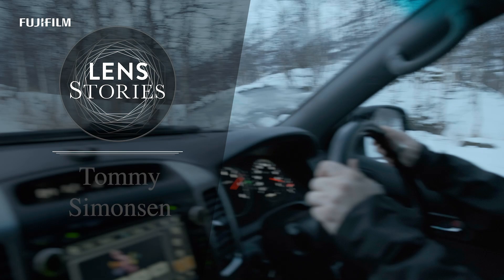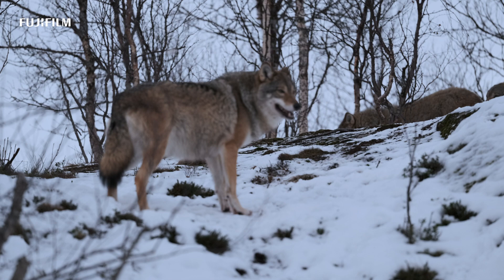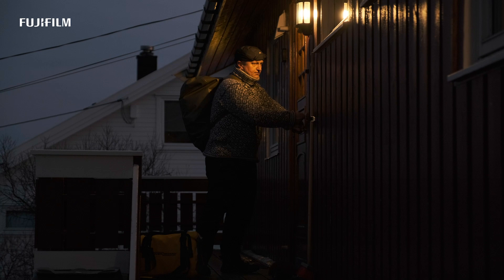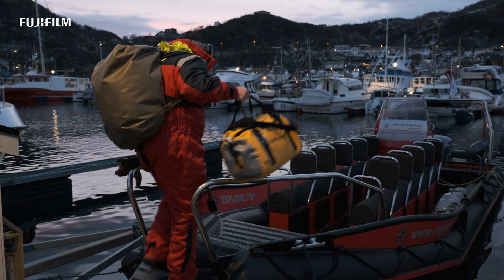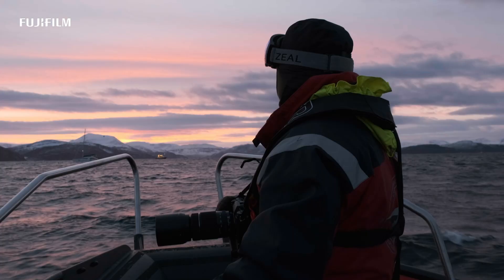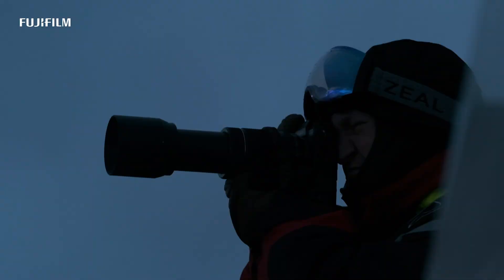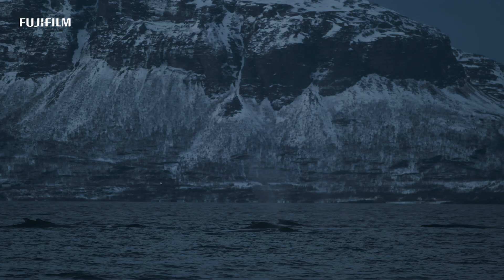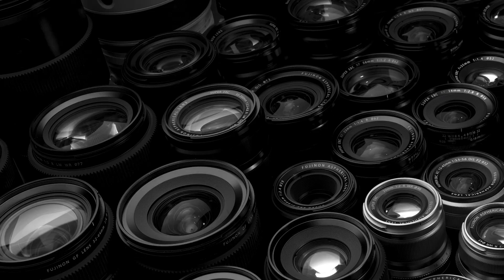LENS STORIES: Tommy Simonsen x XF70-300mm/ FUJIFILM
XF70-300mm x Tommy Simonsen

[Subtitles are available in "CC" menu/ CC機能にて字幕有り]

Photographer Tommy Simonsen from Norway visits arctic Norway to shoot whales and wolves using XF70-300mm. His challenge is to shoot in the dark sea and very tough environment.